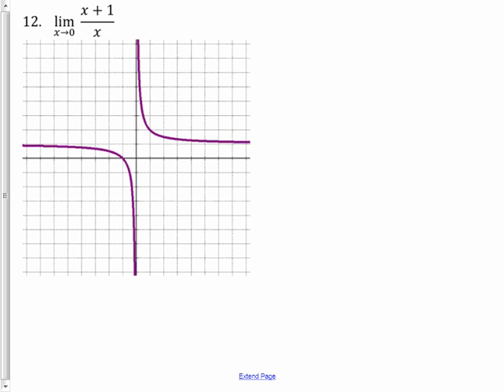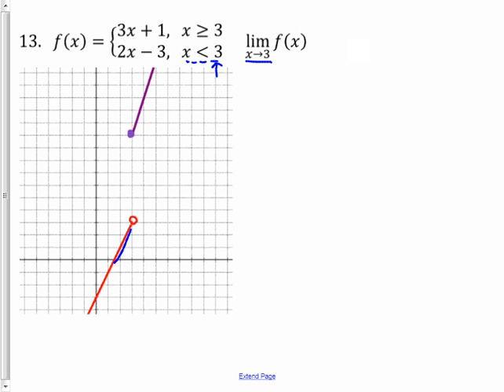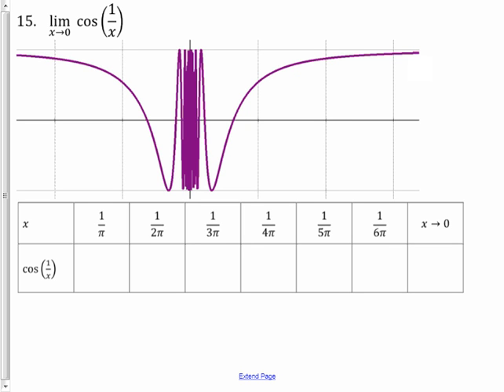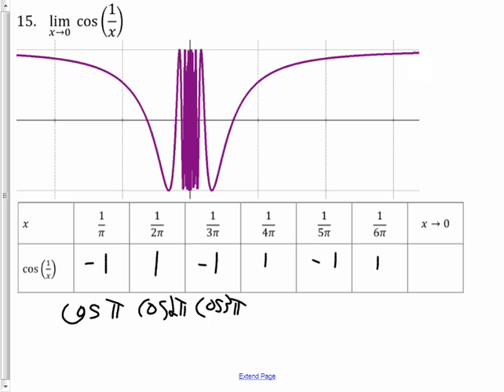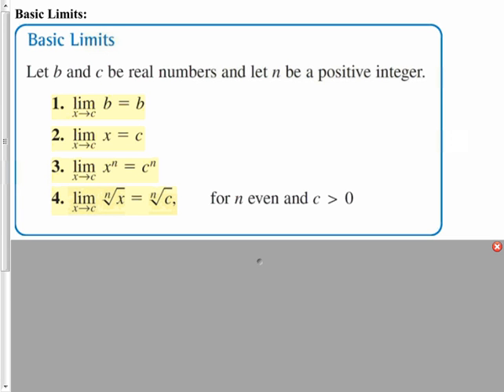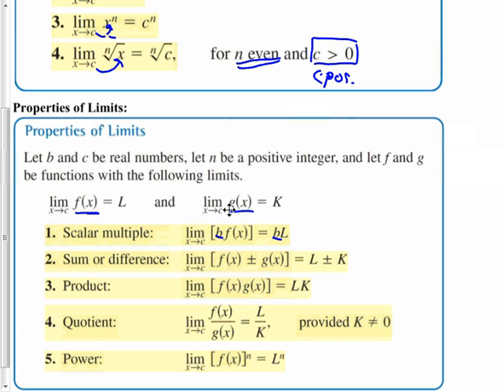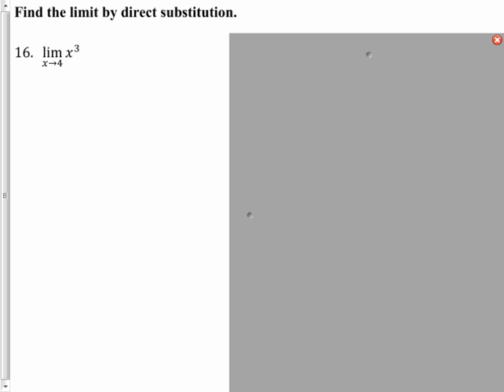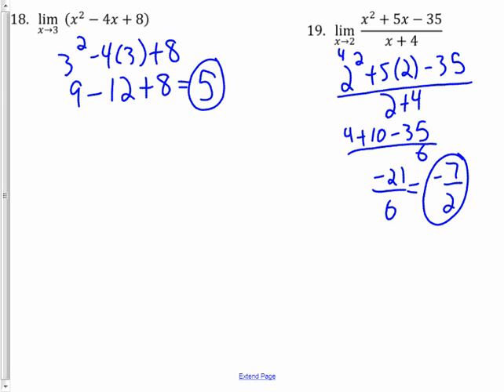Mr. Lacine HPC: 11.1 Intro to limits part 2